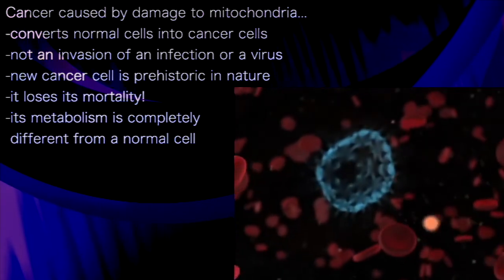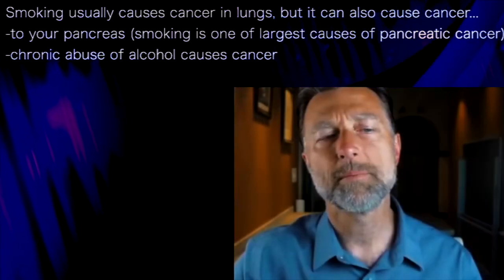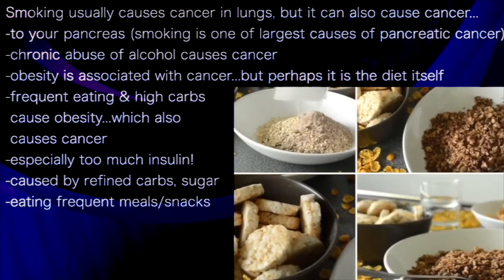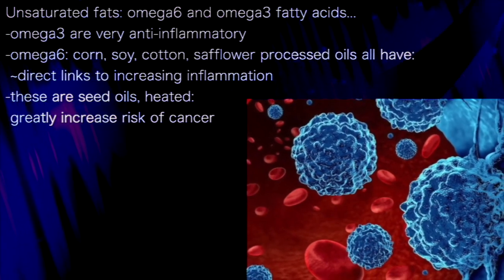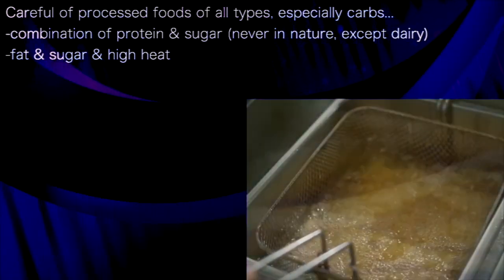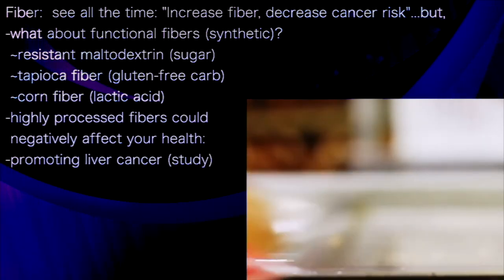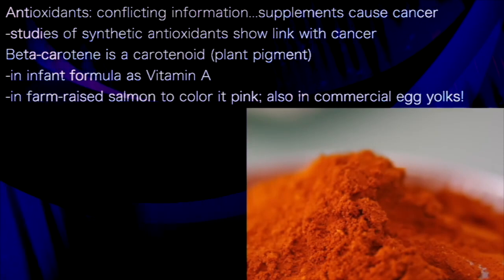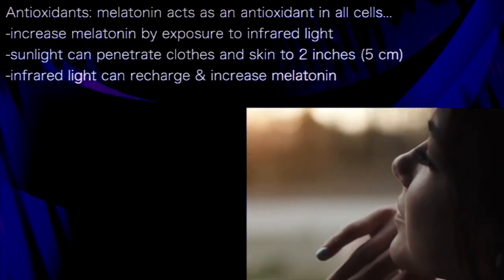ERIC BERG | FULL SET: key points CANCER from acrylamide, synthetic fiber, UPF Ultra Processed Foods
presents episode 1349 | Dr Eric Berg